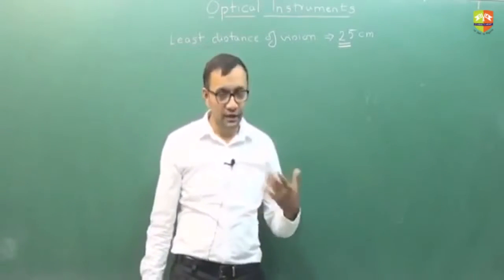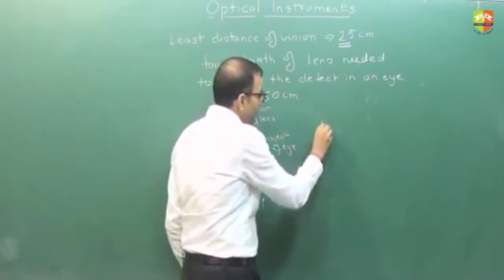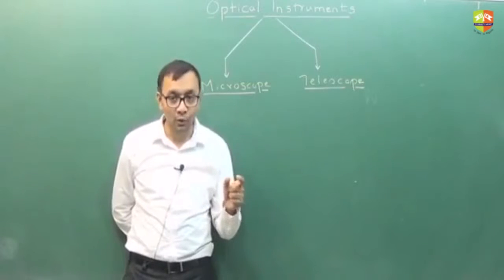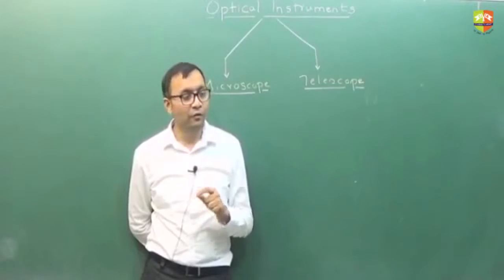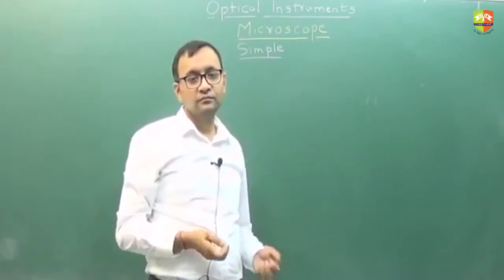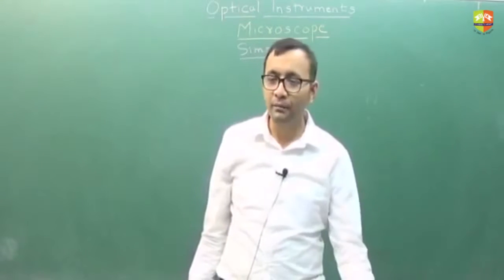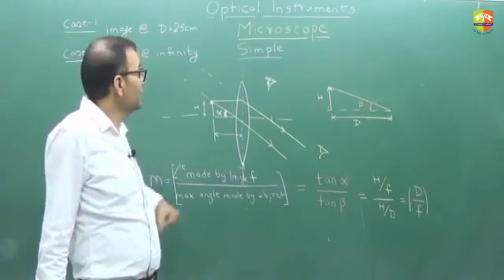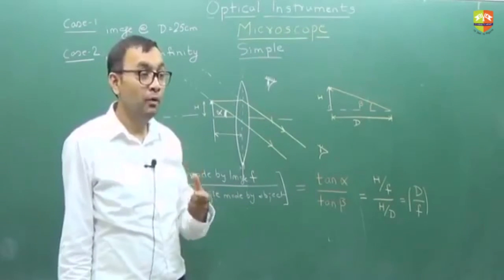Session 6 Prism and Optical Instruments mp4 part 3